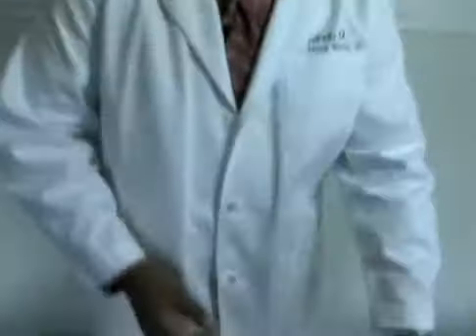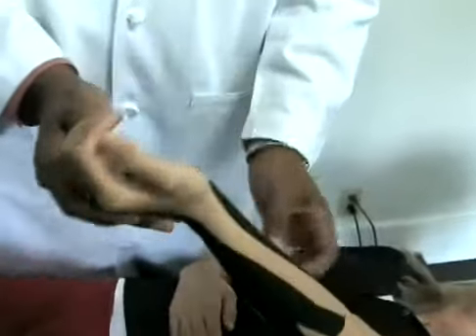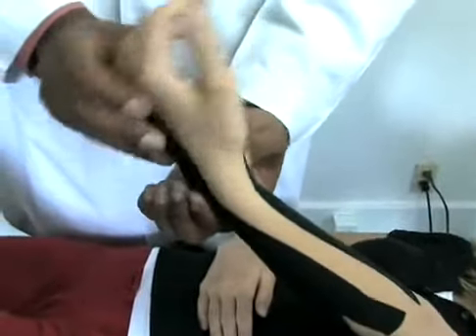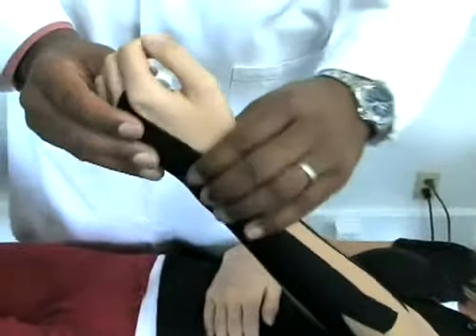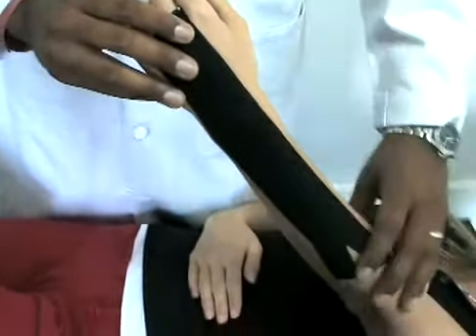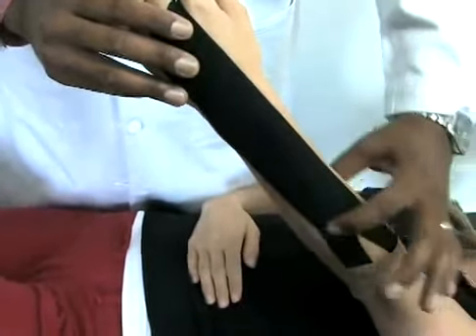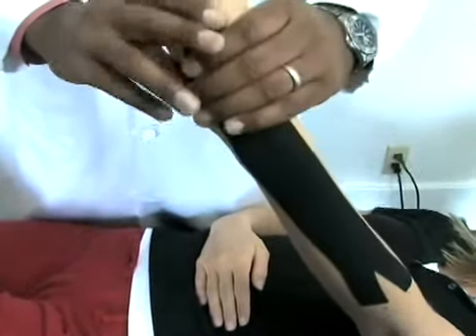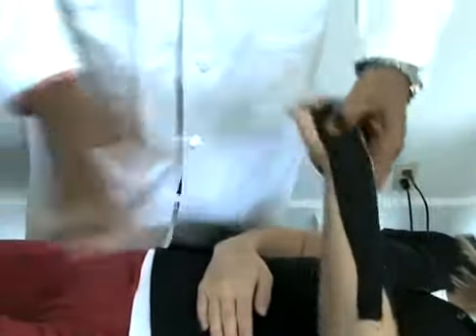Chiropractor Austin | Kinesiotape Demonstration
A Kinesiotape can be used for several reasons. It can be used to strap the knee, cuff, wrist, neck etc parts of the body upon receiving an injury. It is an effective tool at hamstring injuries too. It woks by decreasing the swellings and gets back people quickly to their activities.